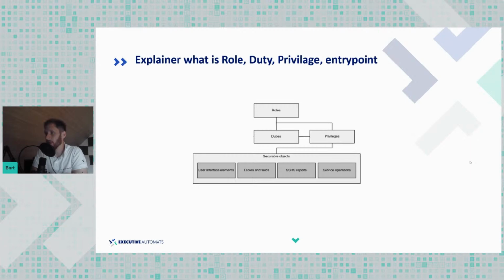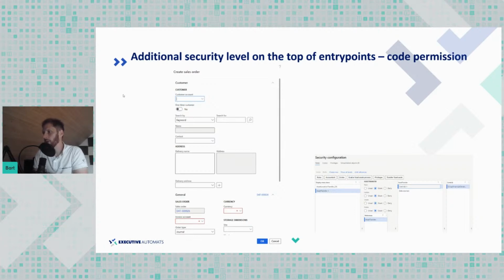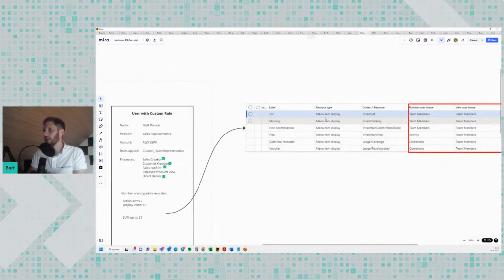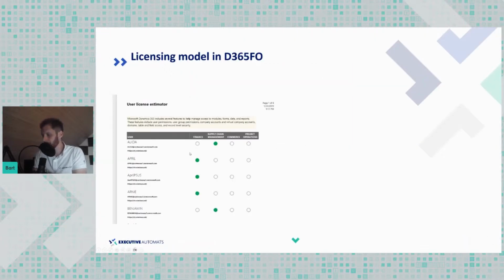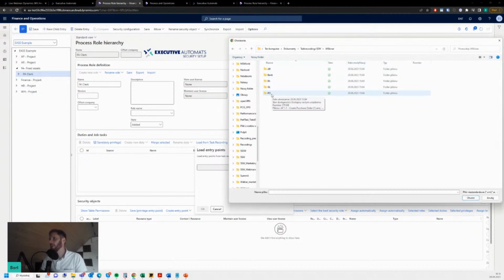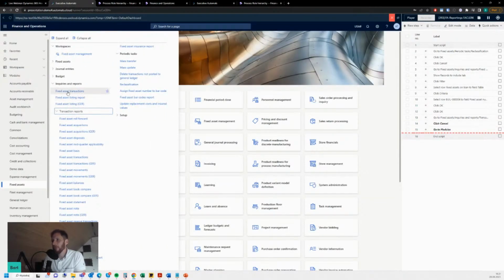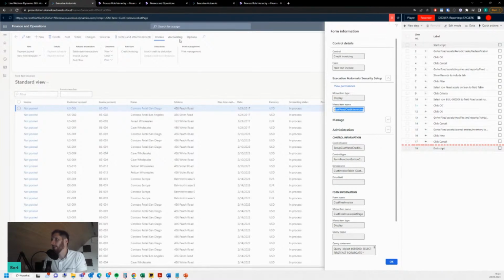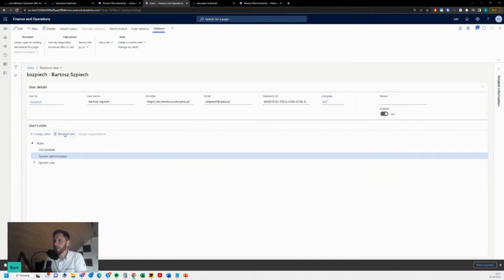How to create quick Security Roles in D365FO with perfect license match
Key takeaways:

Understand the basics of Security in D365Fo
Find inspiration to how optimize license and UX in D365FO
Learn how the license model works and hear more what is comming in Licensing of D365FO

Agenda:

Introcuction to Security basics
Introduction to License model
Identify and record business processes
Create Duty and merge it to role
Move the role to 2nd environment
Test the UI/UX